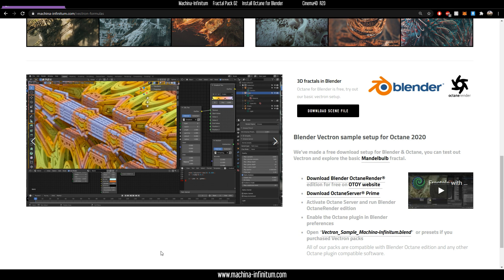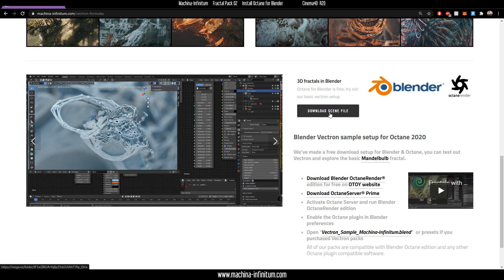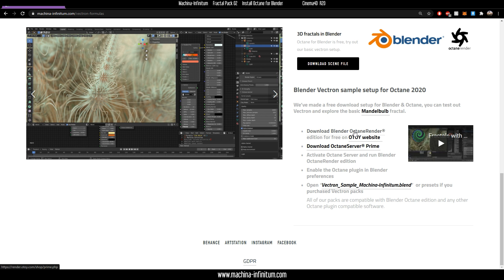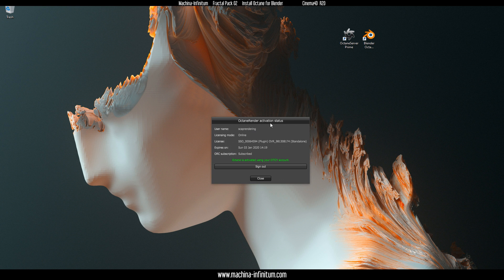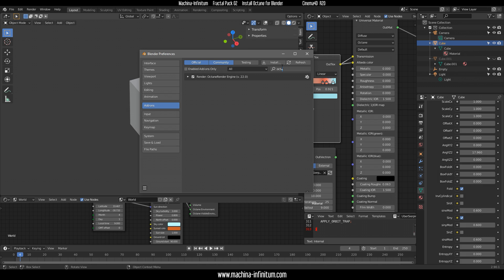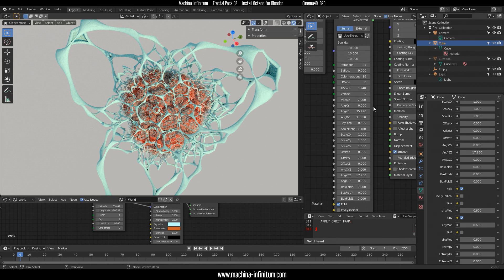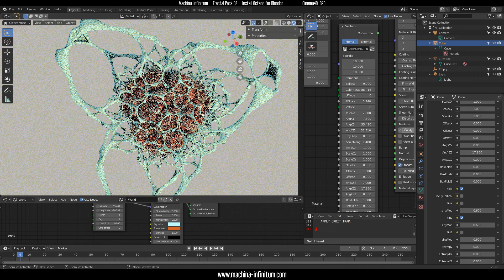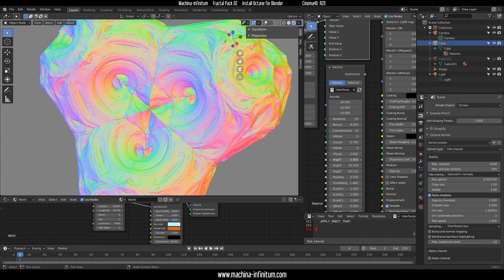OCTANE FOR BLENDER - HOW TO INSTALL - VECTRON FRACTALS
Activate Octane Server and run Blender OctaneRender edition

Enable the Octane plugin in Blender preferences

Open “Vectron_Sample_Machina-Infinitum.blend“  or presets if you purchased Vectron packs
Start explore and enjoy!